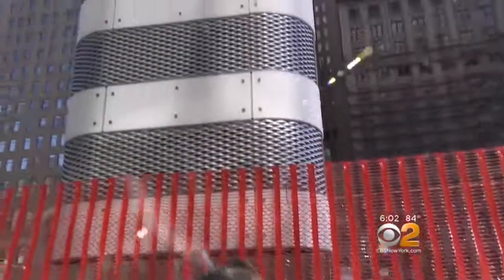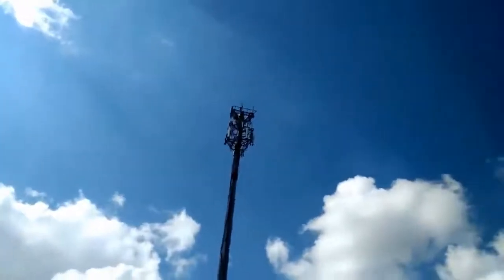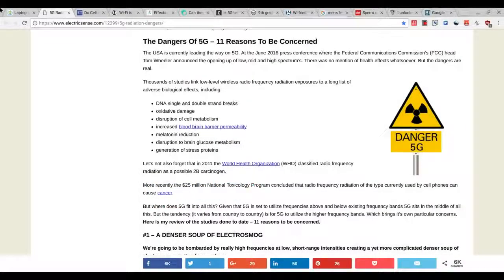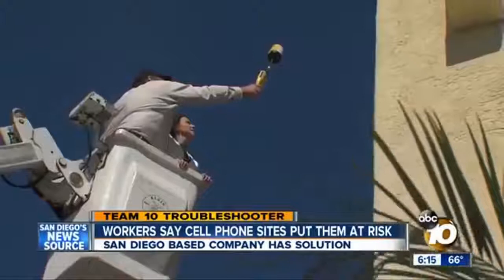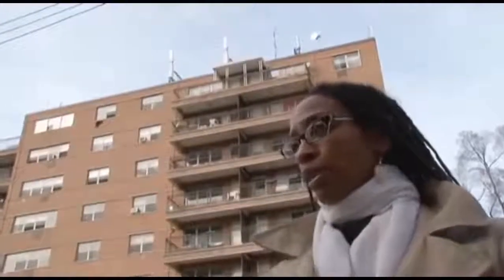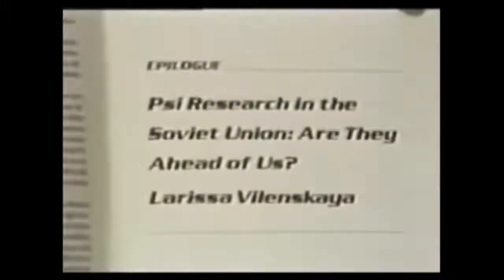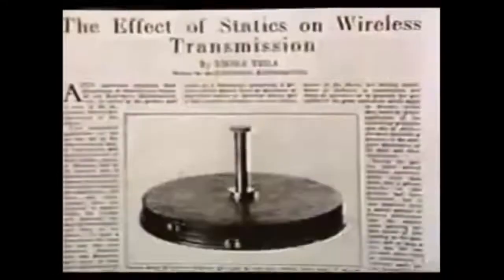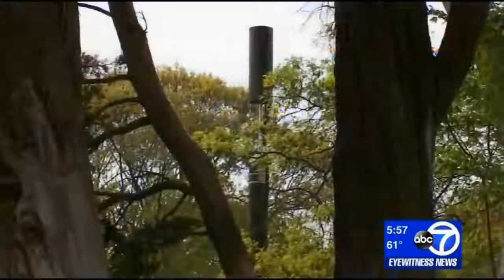The 5G Satanic System For A Reason - Side Effects of Radiation Waves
- Thank's for the Donations in advance, Helping this Prophet help's YHWH and his people!